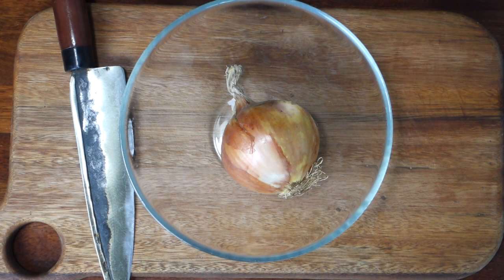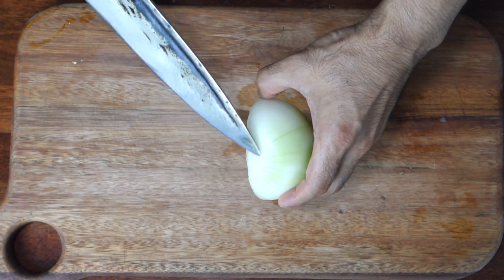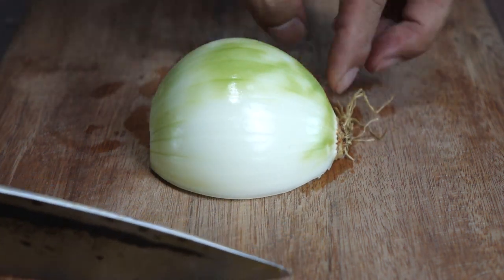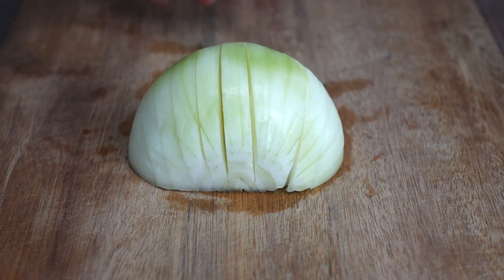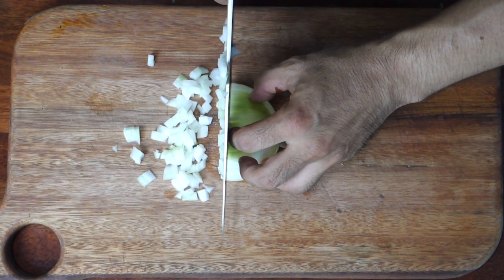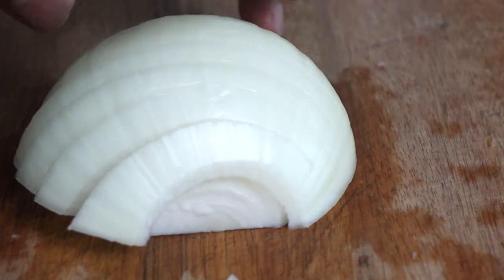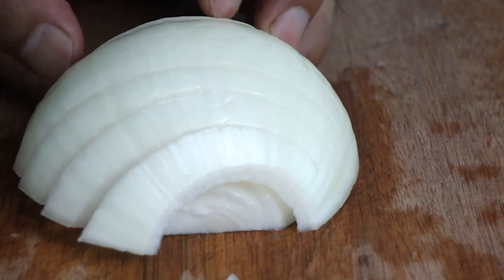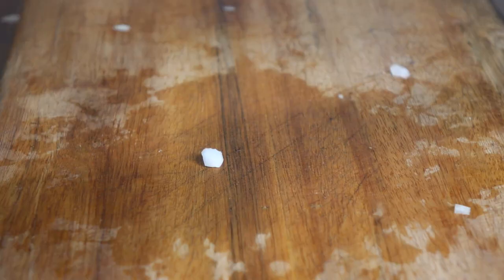How to chop onion, Onion chop, 양파 다지는 법, 양파 다지기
To chop onion seems a bit difficult.
But if you learn the basics of the knife skill for chopping onion, you can do it easily.
Onion is made up of many layers.
You can use its characteristic when you chop onion.
90% of cut into one angle and then 100% cut into vertical angle.
So simple and easy.
Watch my video and you do like a pro.